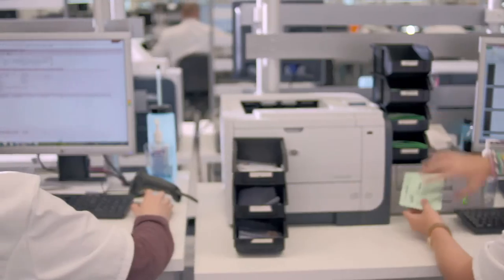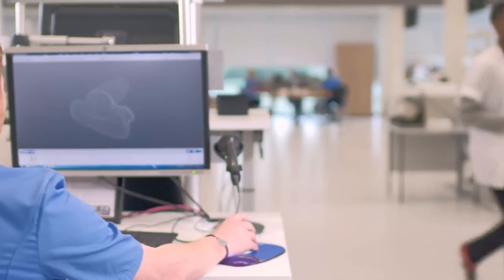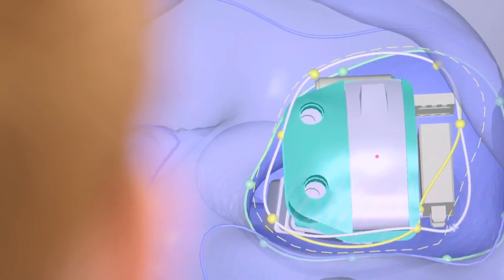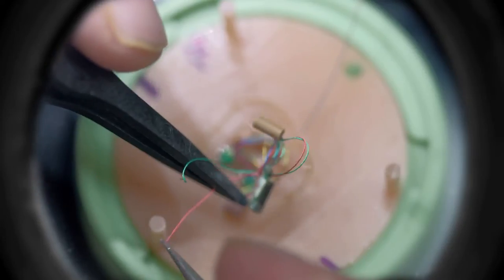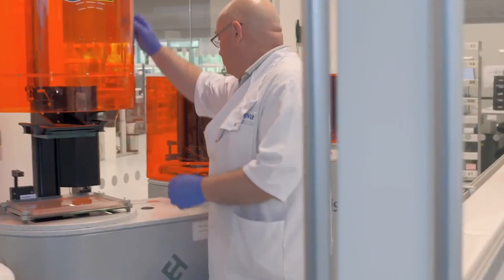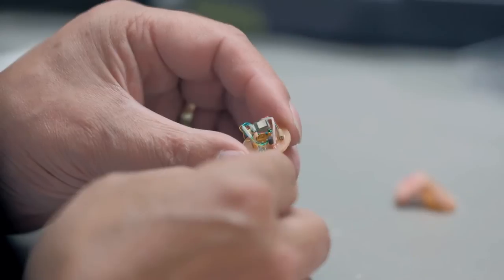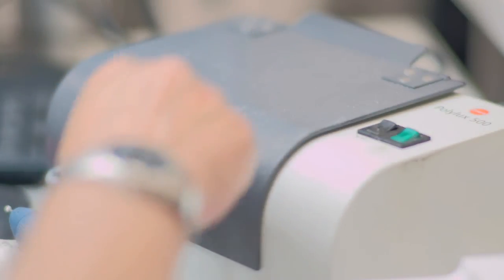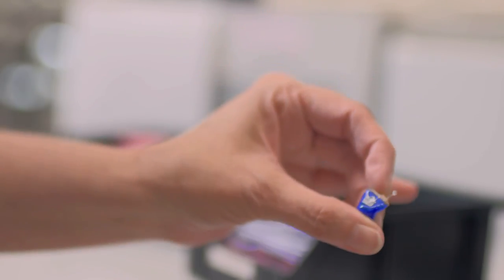Manchester Advertising Agency: Phonak ITEs B2B film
Bringing the creation of Phonak's 'In The Ear' (ITEs) hearing aids to life for a B2B audience. This film shows the passion and expertise of the technicians and management at the Phonak laboratory in Warrington.

Three versions of the film were created to target business, student and consumer audiences. The films were a co-production between Red C and White Noise Productions. Direction was handled by Julian Gratton and Michael Nixon with cinematography by Matt Gathercole and production duties taken on by Steve White and Bryony Wolfendale.